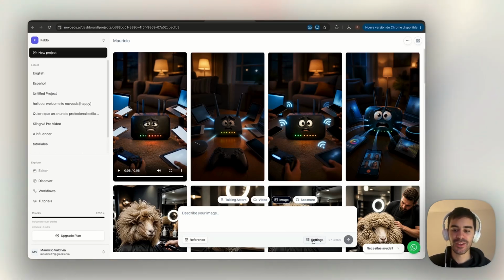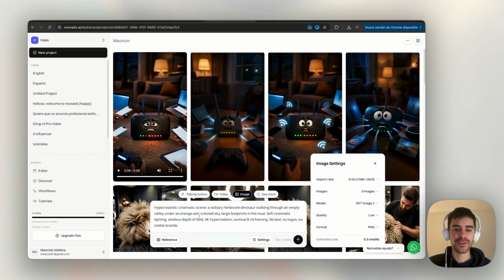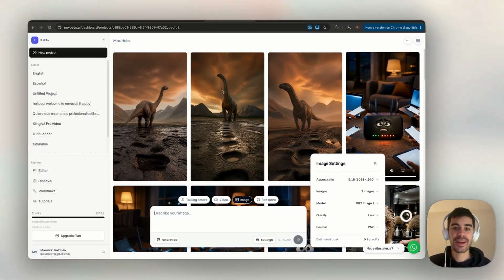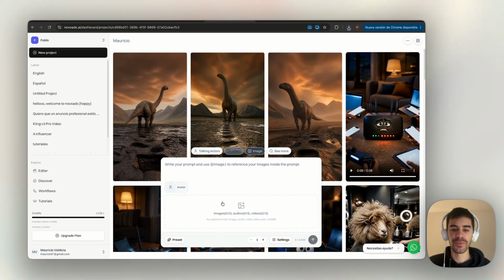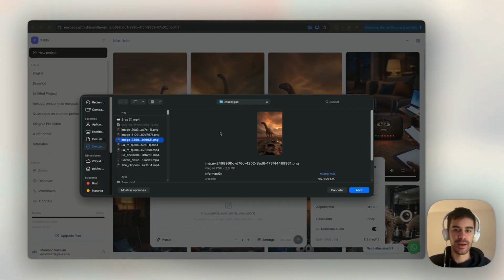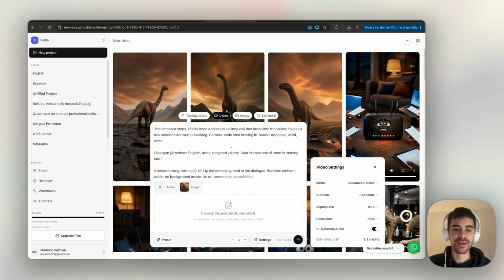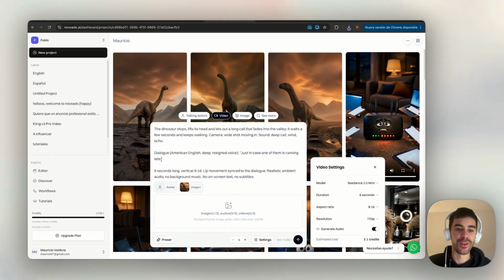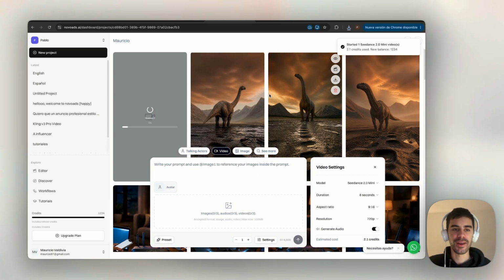How to Make Viral Talking Dinosaur Videos with AI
Discover how to create viral videos on social media using artificial intelligence tools. In this tutorial, you'll learn how to generate captivating and cost-effective content using novoads.ai, where you can start exploring its features for just $1. Explore how to create images that serve as the foundation for your videos, allowing you to produce quality content on a tight budget. By combining AI creativity, you'll optimize your online presence, taking your audiovisual projects to the next level.

I’m Pablo, co-founder of novoads.ai the platform to create and optimize ads and visual content with artificial intelligence.

In this video, I'll guide you through the steps to transform an image into a viral video. You'll learn to select the right settings and get the most out of the Science 2.0 Mini model, making it ideal for both beginners and experienced content creators.

📌 In this video, you'll learn:
- To create striking images that capture attention.
- Effective use of the Science 2.0 Mini model in videos.
- How to configure prompts for the best results.
- Credit economy to maximize quality-price ratio.
- Techniques to adjust and personalize dialogue in your videos.
- Optimize the visual quality of your videos with economical settings.

🎯 Who this video is for:
- Marketers looking for viral content at a low cost.
- Creators wanting to experiment with AI without spending a fortune.
- Digital entrepreneurs aiming to enhance their social media reach.